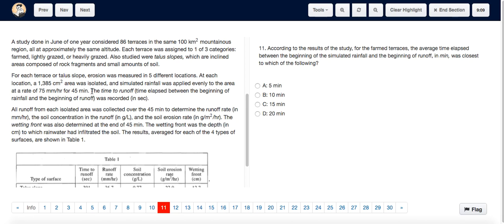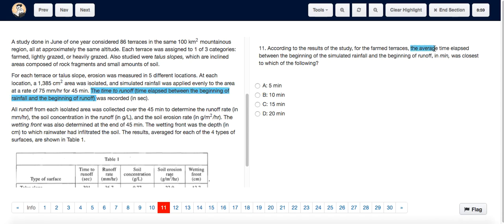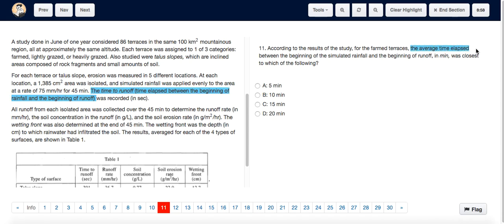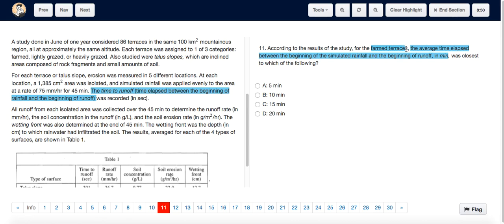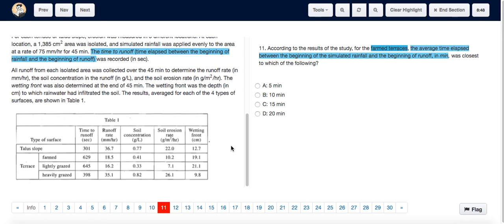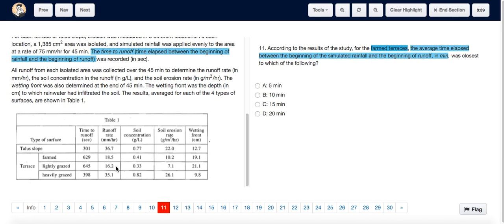ACT Test 9 Section 4 Question 11